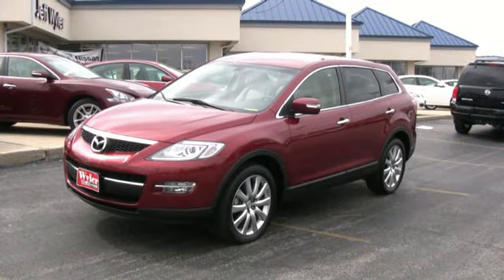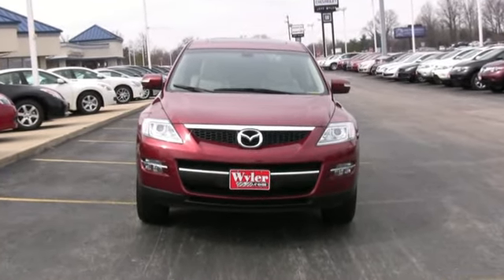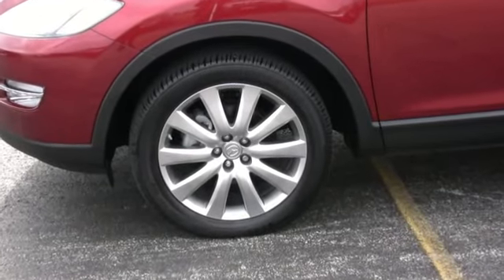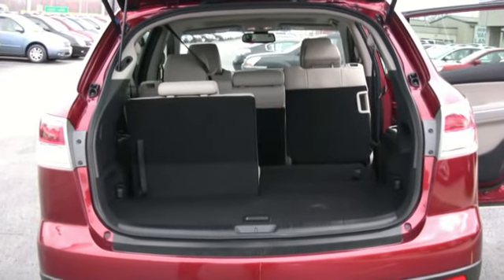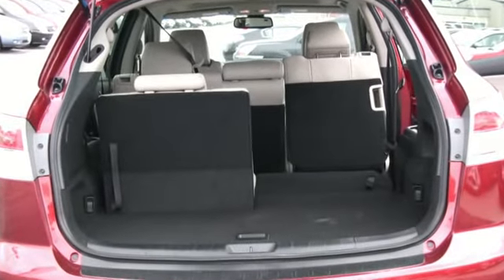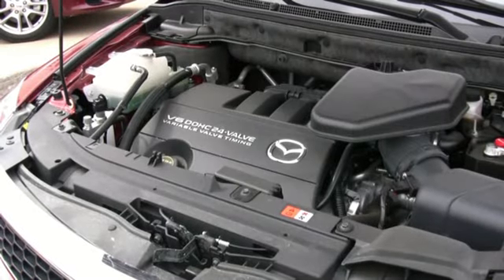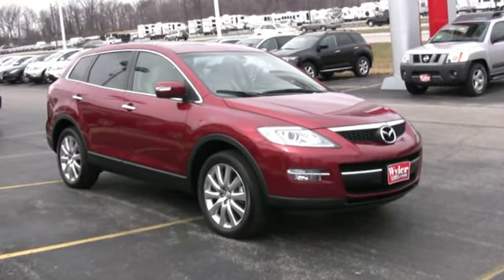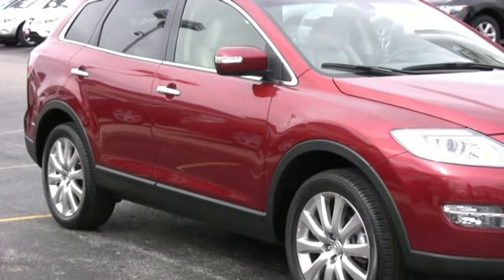New 2009 Mazda CX-9 Cincinnati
New 2009 Mazda CX-9 Cincinnati review by Cincinnati Mazda dealers Jeff Wyler Mazda located in Eastgate , full service new and used Mazda CX-9 Cincinnati Mazda dealerships serving the greater Cincinnati market.  Video review of new 2009 Mazda CX9.